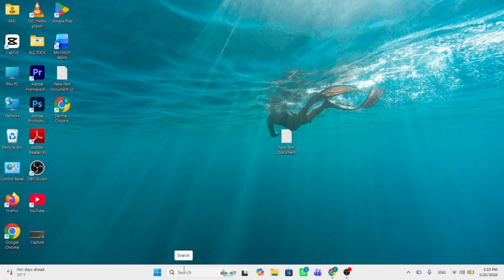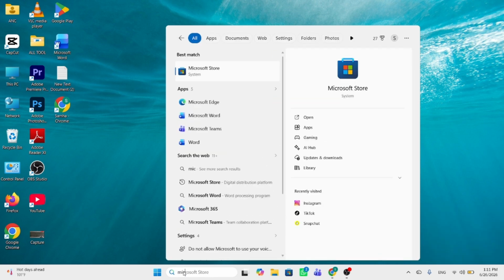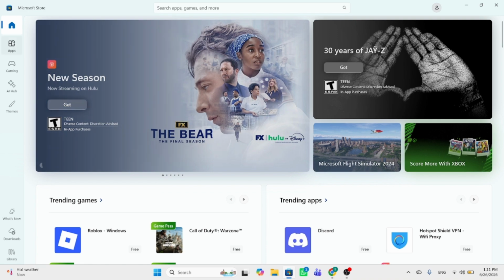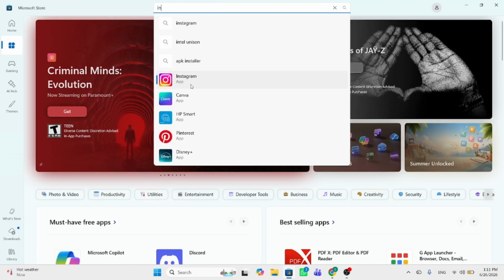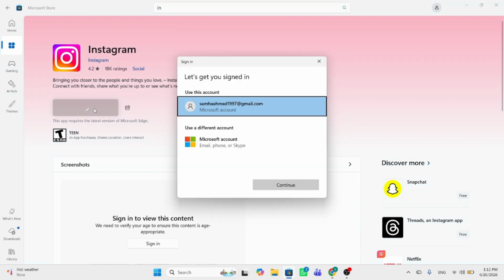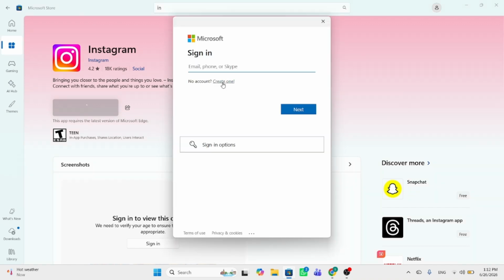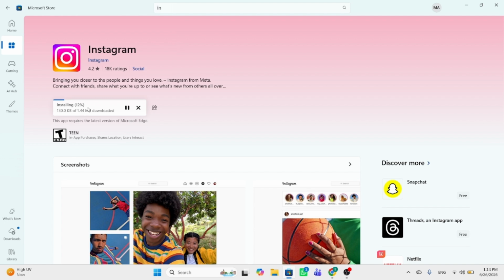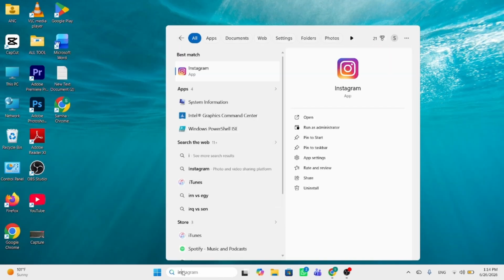How to open apps in Laptop| how to open applications on laptop| beginner's tutorial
Want to learn how to open apps in your laptop? In this easy step-by-step tutorial, I'll show you different ways to open applications on a Windows laptop or PC. Whether you're using Windows 11 or Windows 10, this guide is perfect for beginners who are just getting started with their laptop.

You'll learn how to quickly open installed apps using the Start Menu, Search, Desktop shortcuts, Taskbar, and Run command. These simple methods will help you access your favorite applications faster and improve your Windows experience.